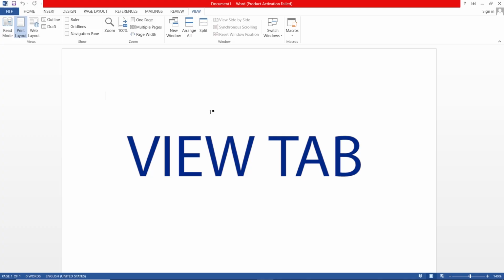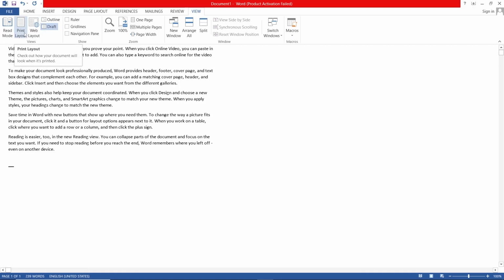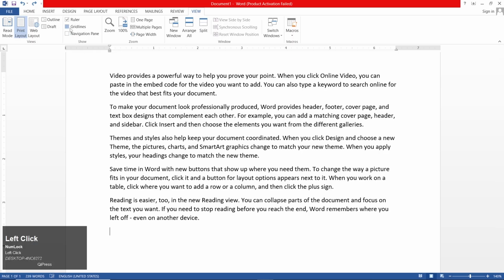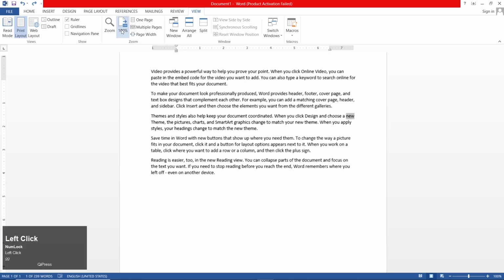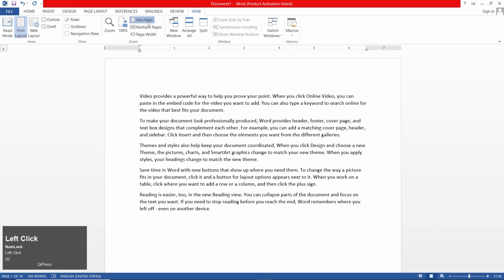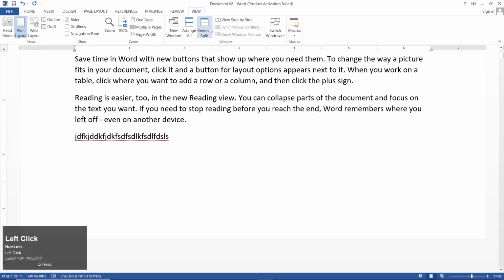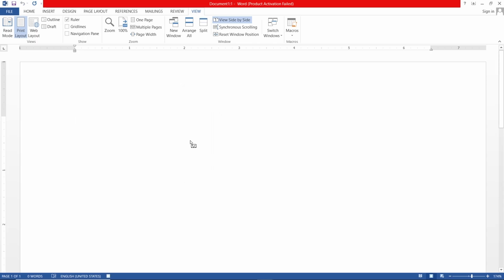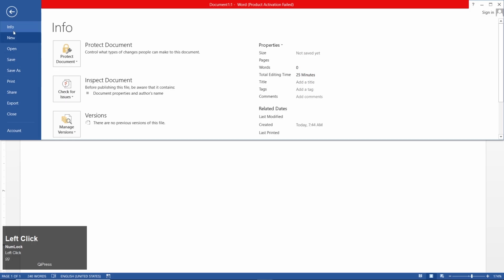MS word for beginners | how to use view tab in MS word | class 15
we will learn MS word tutorial, in which I will try to teach you MS word for beginner, class 15, and that will be all about, how to use view tab in MS word.